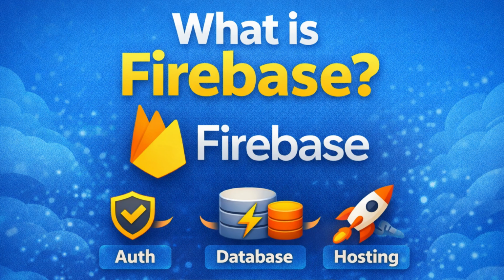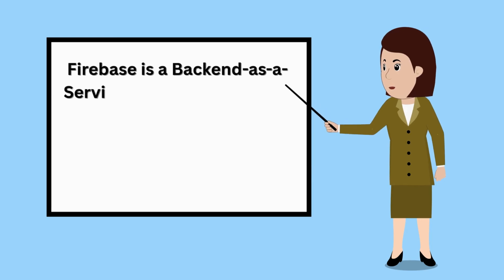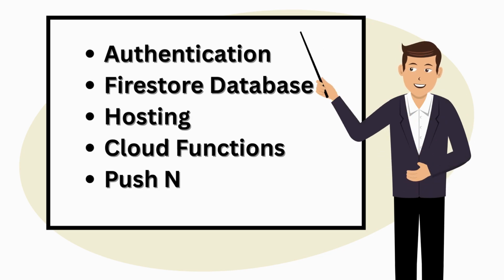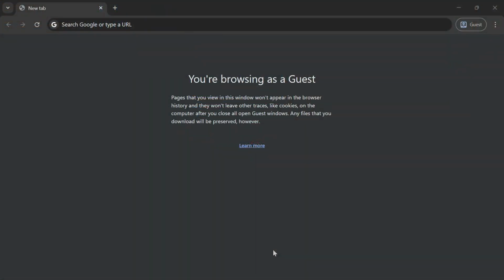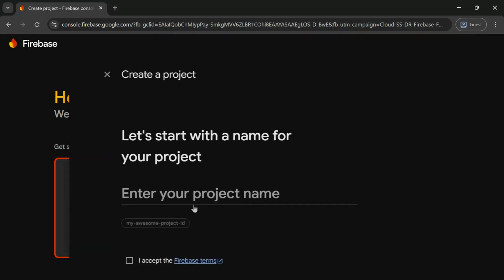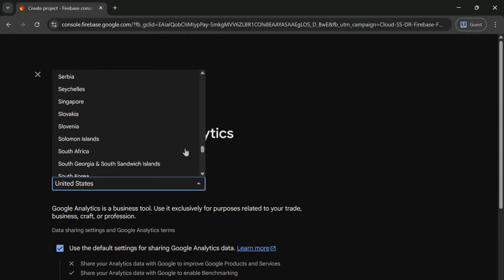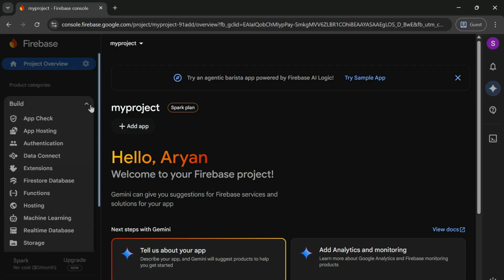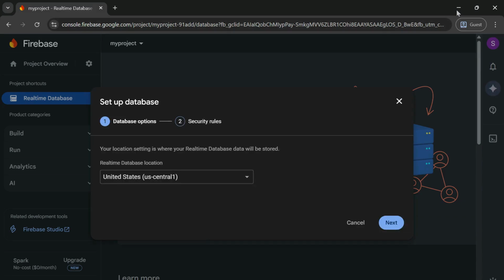Everything About Firebase | Learn Firebase Step by Step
In this video, you’ll learn everything about Firebase from scratch.

Firebase is a Backend-as-a-Service platform by Google that helps developers build web and mobile apps faster without managing servers.

In this beginner-friendly tutorial, we explain:
✔ What is Firebase
✔ Why Firebase is used
✔ Firebase Authentication
✔ Firestore Database
✔ Firebase Hosting
✔ Cloud Functions
✔ Real-world Firebase use cases

This video is perfect for beginners, students, and developers who want to build apps quickly using Firebase.

📌 In upcoming videos, we’ll build real projects using Firebase step by step.